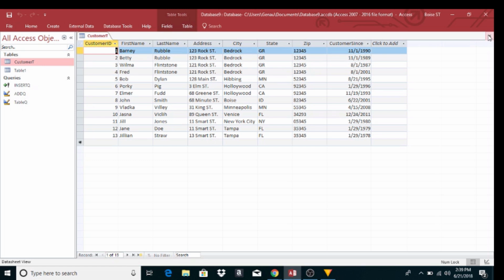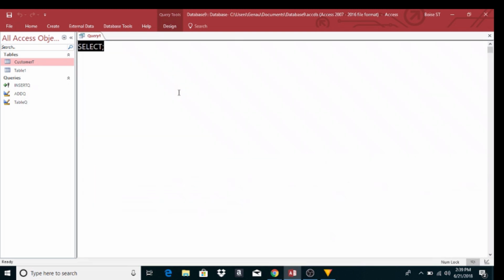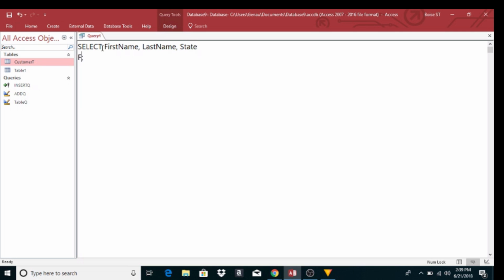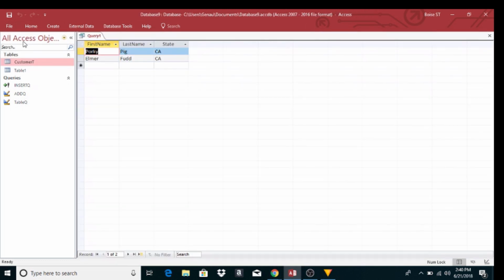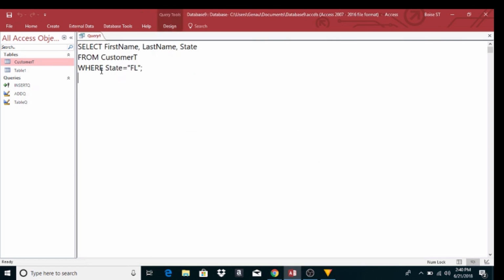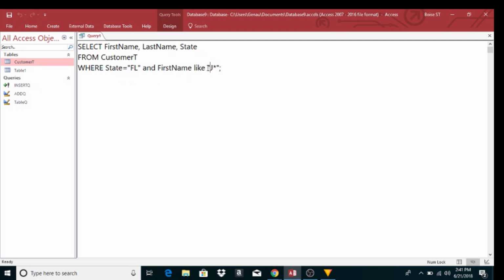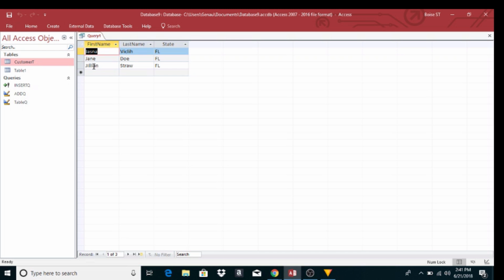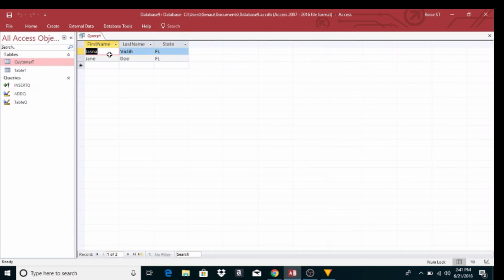SQL Tutorial # 4 | Query: AND: LIKE